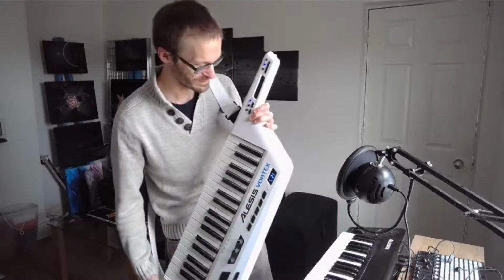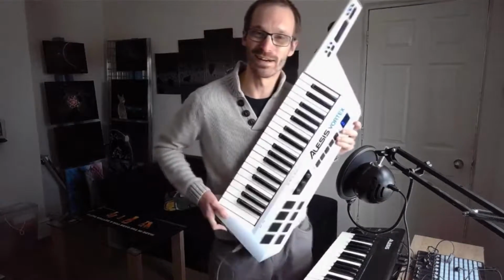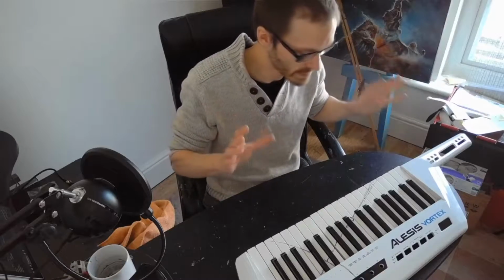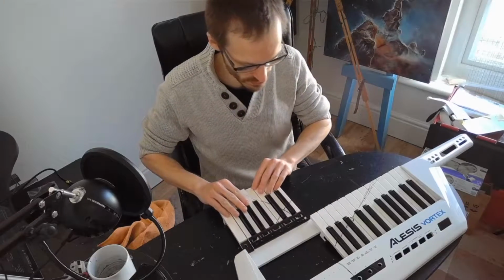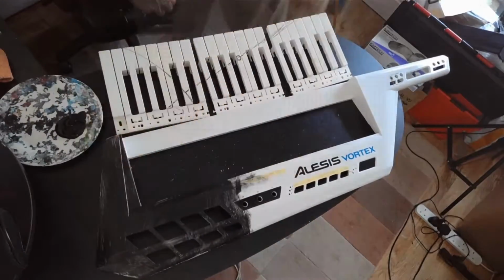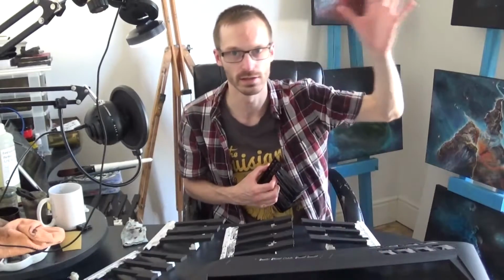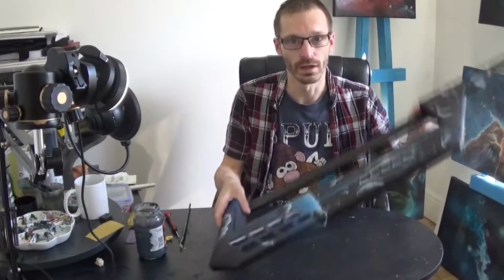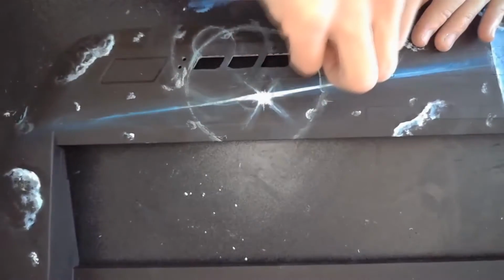Custom Paint Job for my Alesis Vortex Keytar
Today I needed to take my beloved keytar apart for some maintenance so took the opportunity to give it a fresh new look. The results were far better than expected!

to see the paintings I have for sale!